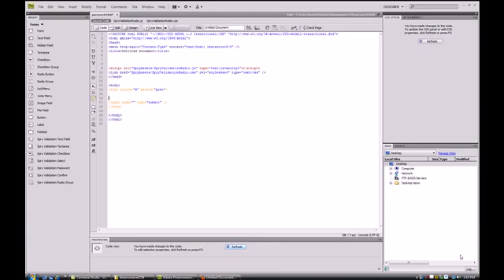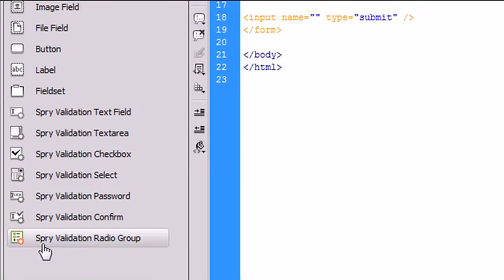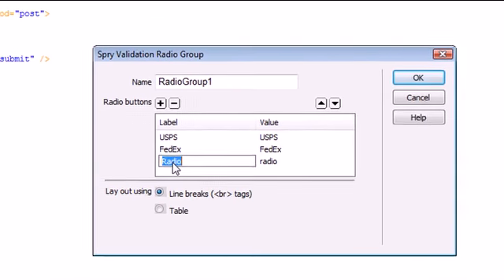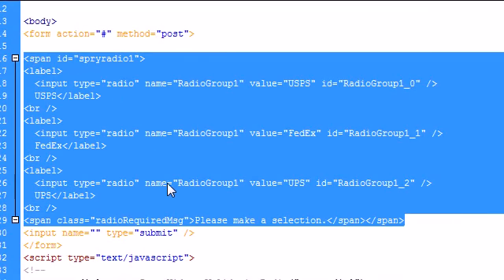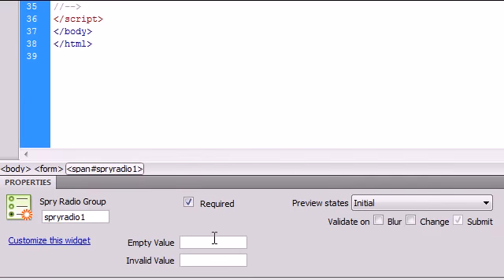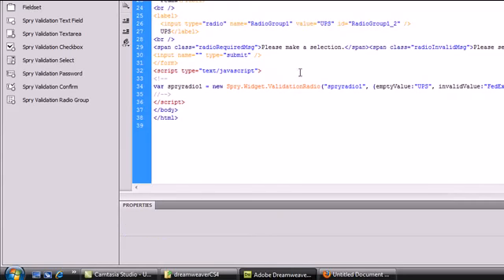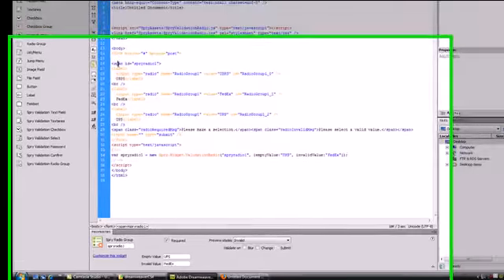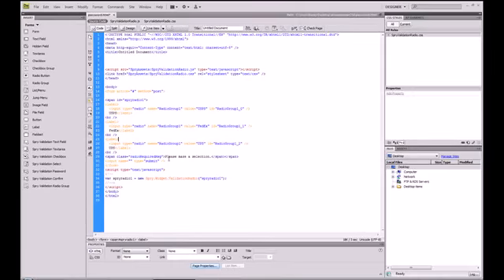Dreamweaver CS4 Tutorial-36 Spry Validation of Radio Groups